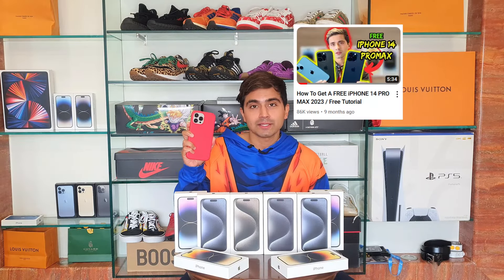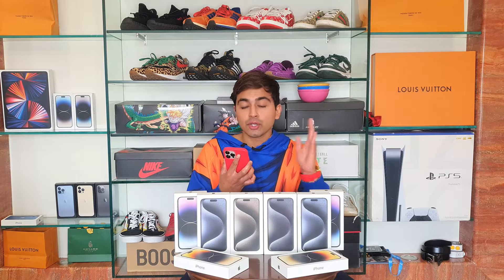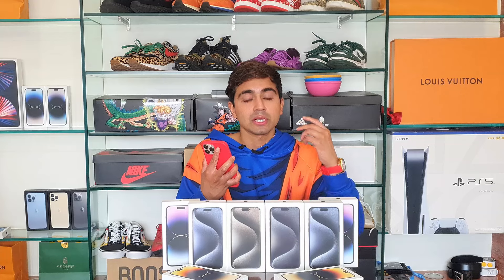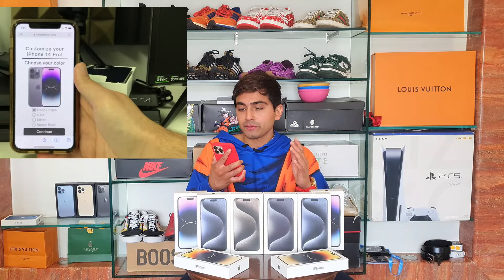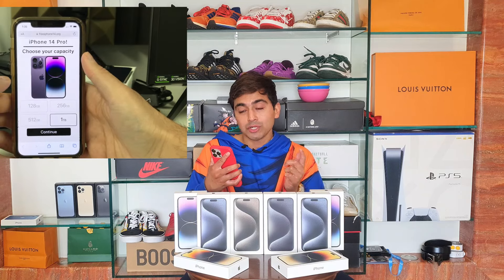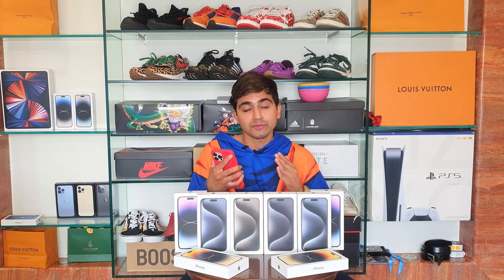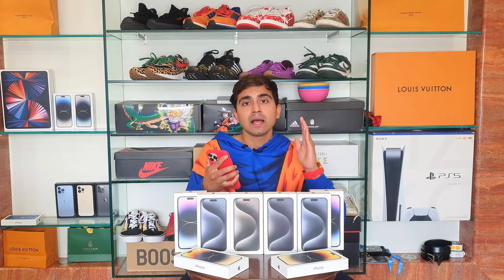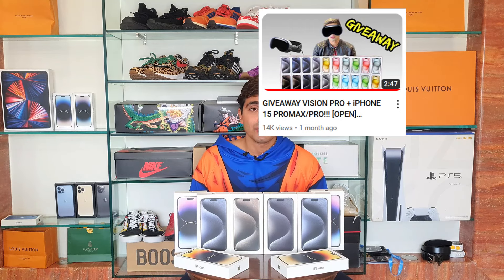How To Get A FREE iPHONE 15 PRO MAX 2024 / Free Tutorial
use code "Ronniec" for $20 Dollars of your first purchase

Like my latest photo on Instagram
Share my Reels and YouTube videos, tag 10 or more friends
Few of the First 20 people to get the merch will receive a bonus

WINNERS only announced on live stream, VLOG videos and winner announcement videos on channel

Please no spam or hateful comments

Thumnbail initial edit Yassine Bouchchou

To enter this Giveaway is completely free without any exchange of personal information
This is not a Raffle

Comment doesn't guarantee, but does get noticed

6000 THUMBS UPS or more and i will do a GIVEAWAY on this

6000 THUMBS UPS or more and i will do another GIVEAWAY on this

COPYRIGHT INFO:
- Do not try to claim copyright and sell it as your original work.

Michael curtis -no